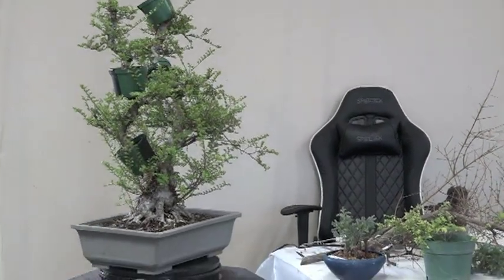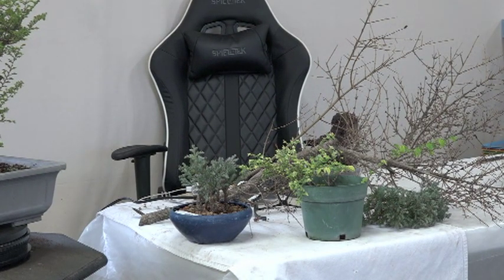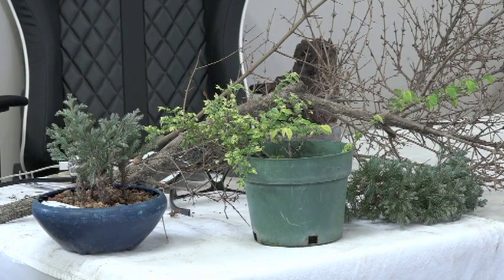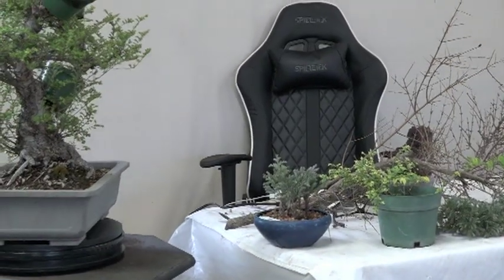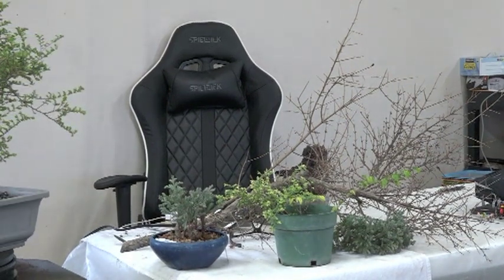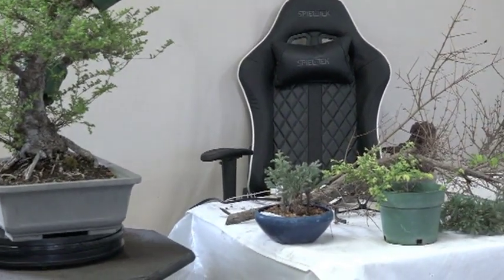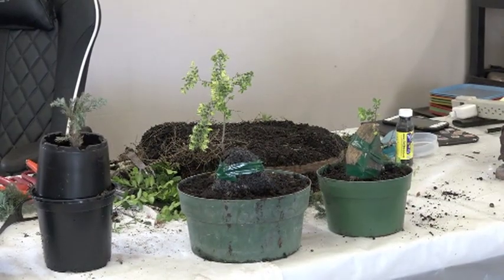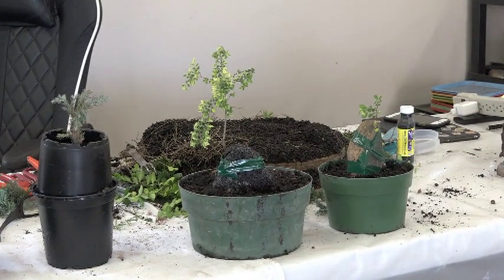YOUTUBE LIVE CLASS MARCH 2022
Now picking up new students for our new class.